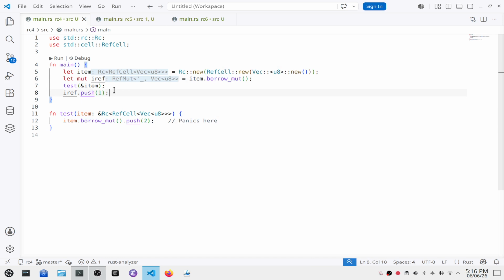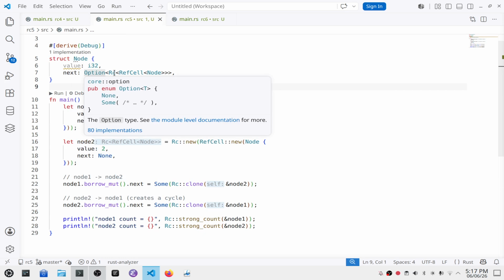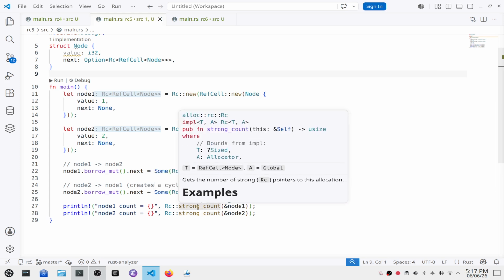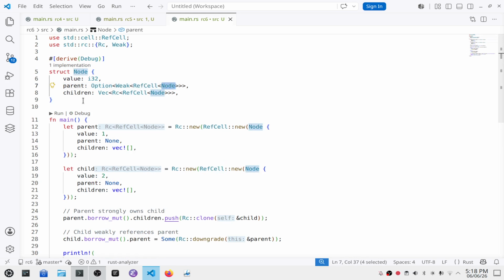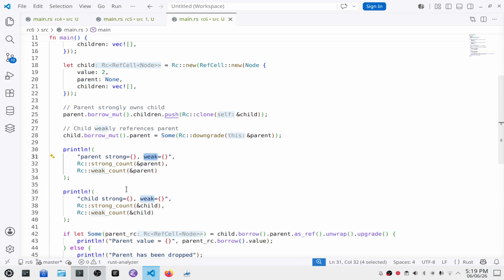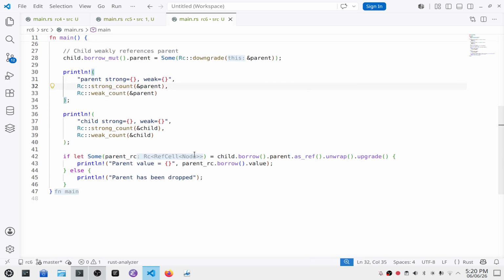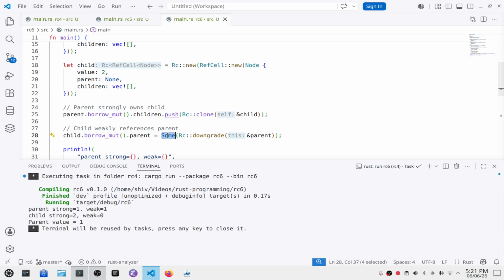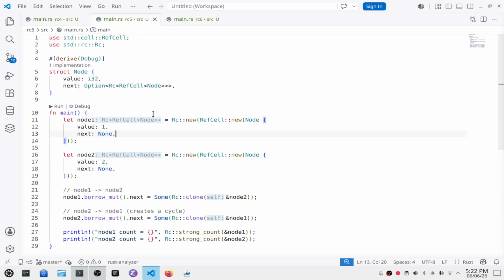Rc, RefCell and Weak Pointers | Advanced Concepts in Rust | Part 2